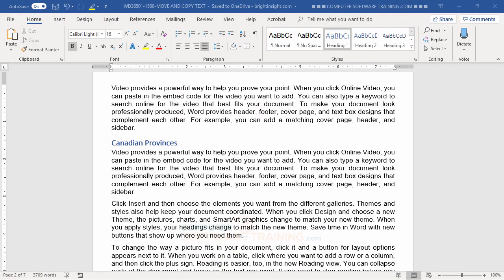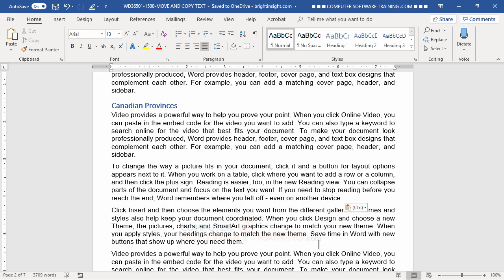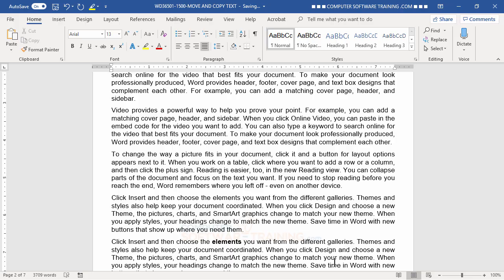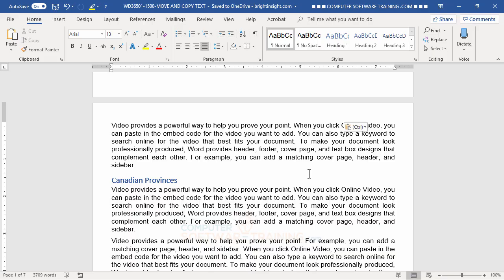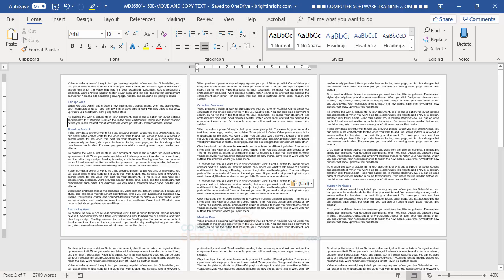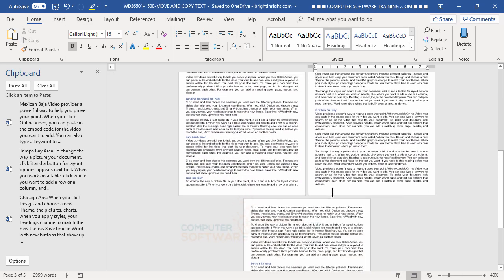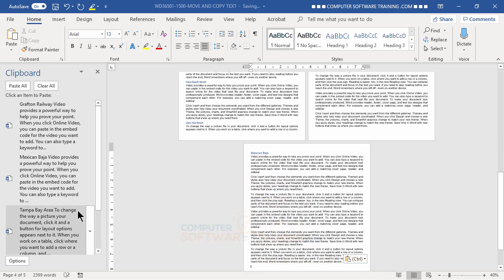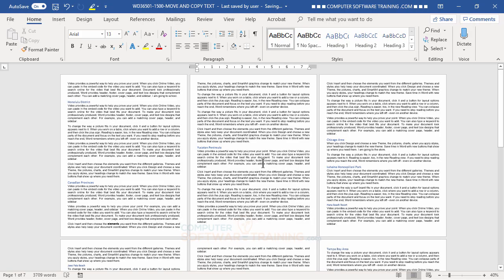WD-01-06 — Moving and Copying Text: Flexible Editing for Efficient Document Design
In this Microsoft Word Classes video, we explore the essential skills of moving and copying text, giving you full flexibility to reorganize and duplicate content with precision and ease. Beyond the basics in a typical Microsoft Word course, this session shows you how to use drag-and-drop techniques for quick repositioning, as well as the classic Cut, Copy, and Paste commands with keyboard shortcuts to speed up your workflow. You’ll learn about the Clipboard feature, which allows you to temporarily store multiple copied items for repeated use, a hidden gem that boosts efficiency in longer documents. We also cover using Paste Options to control formatting when moving or copying text between sections or even different documents, ensuring style consistency throughout. Advanced Microsoft Word tutorial sessions emphasize these methods as key for editing proposals, reports, and large manuals where content shifts frequently. Knowing how to make a Microsoft Word document dynamic and adaptable begins with mastering these movement and duplication strategies. By the end of this video, you'll handle content like a pro—rearranging ideas smoothly, avoiding formatting mishaps, and saving valuable time with every edit.
📊 Explore Our Complete Microsoft Word Course Lineup